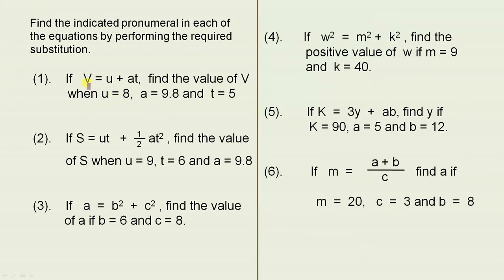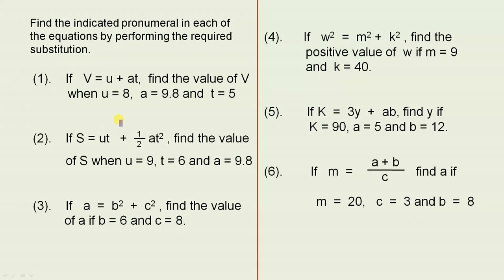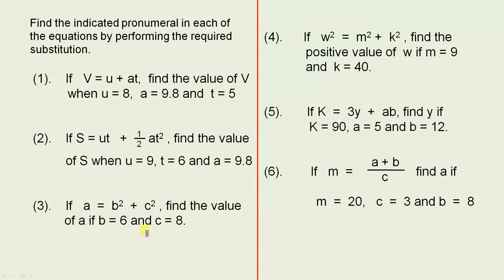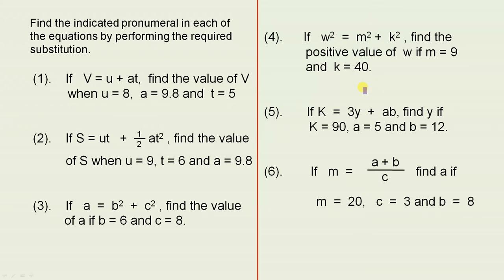Substitution Worksheet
This video presents a worksheet on substitution.